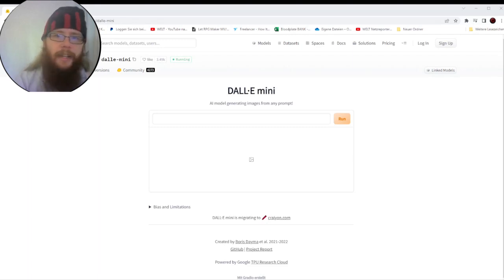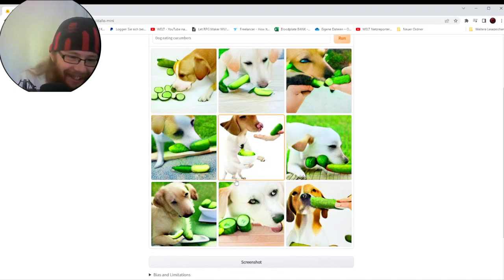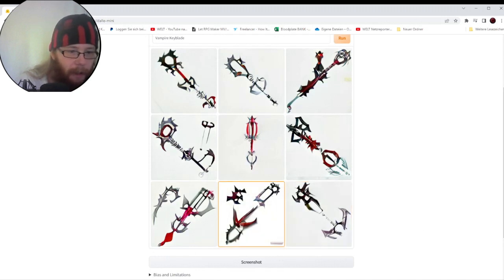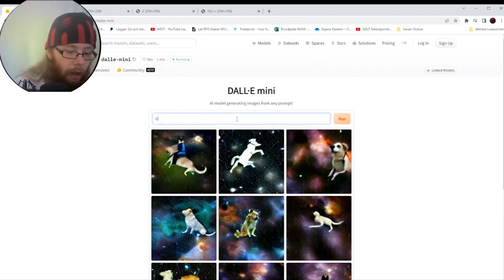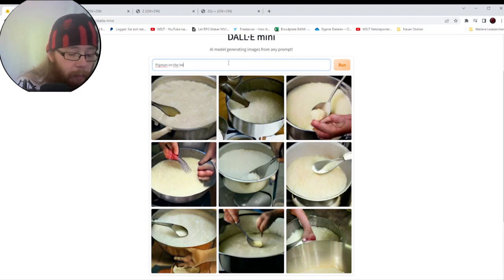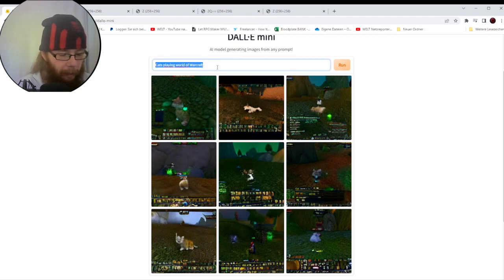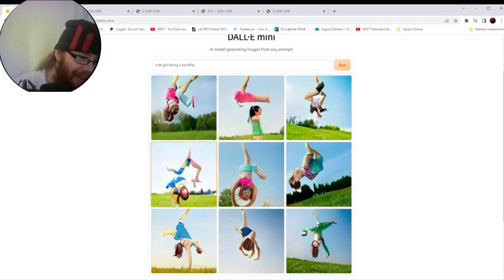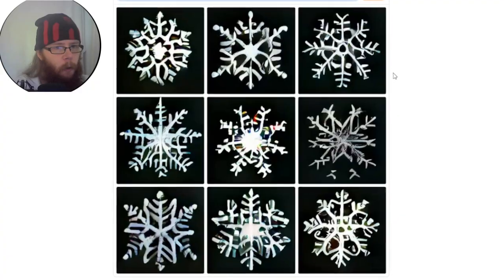DALL-E : When A.I. creates IMAGES!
Donate to Eshkova to help out the channel: (may unlock rewards)